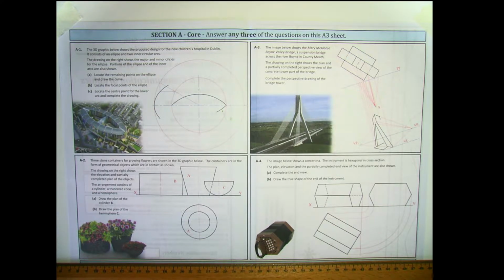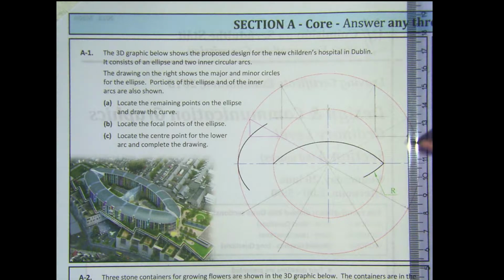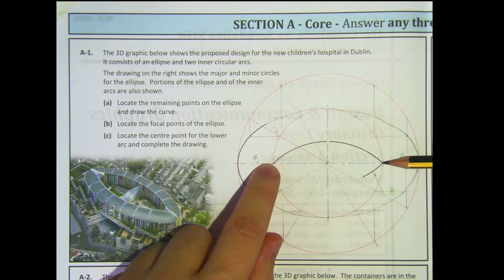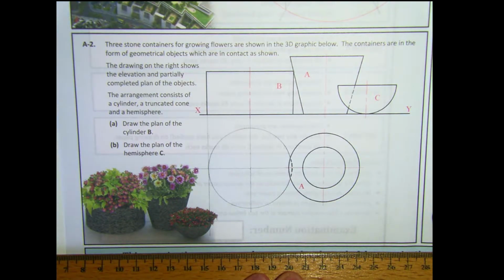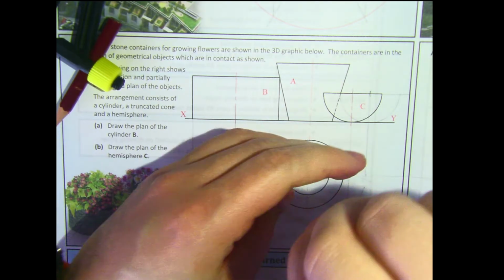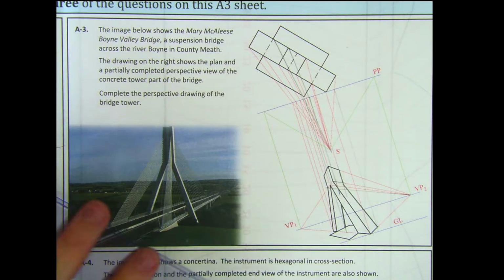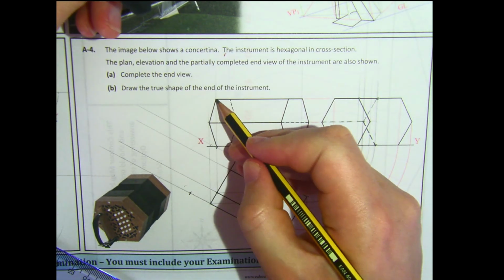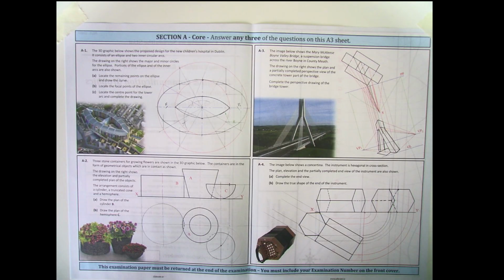DCG OL 2018 Sec A